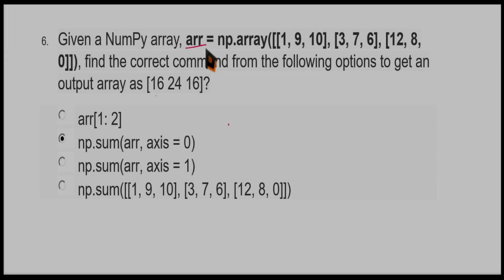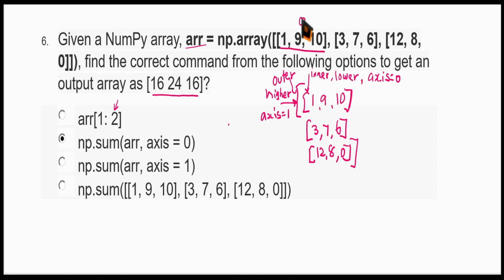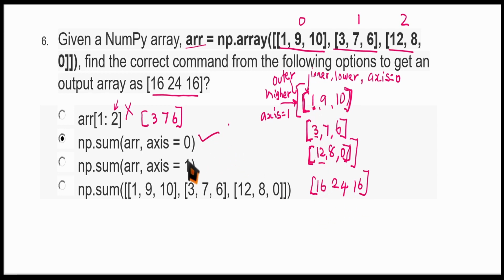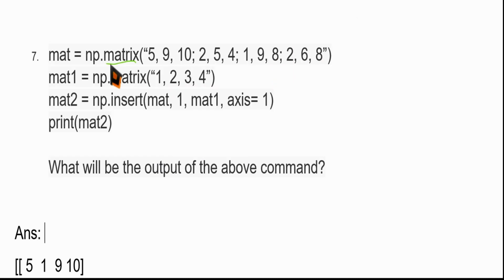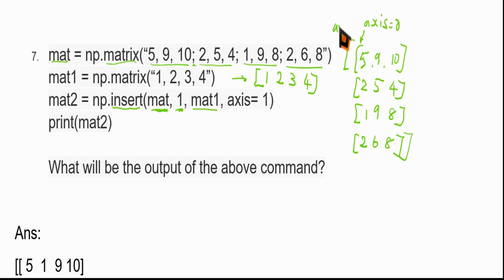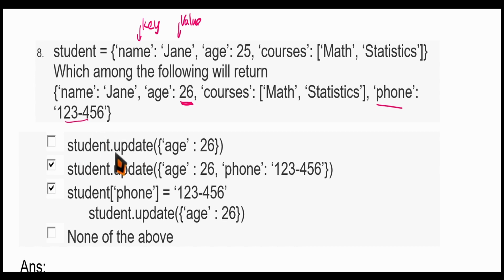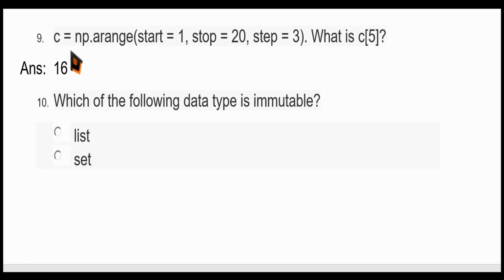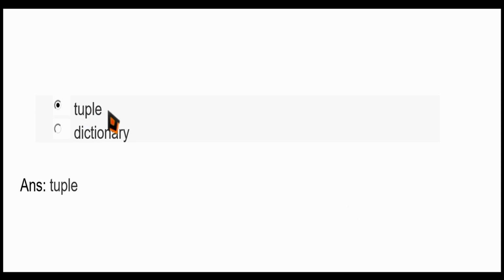Python | MCQs and Answers | Data Science | Assignment 2 | Quiz 2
6. Given a NumPy array, arr = np.array([[1, 9, 10], [3, 7, 6], [12, 8, 0]]), find the correct command from the following options to get an output array as [16 24 16]?
  arr[1: 2]
  np.sum(arr, axis = 0)
  np.sum(arr, axis = 1)
  np.sum([[1, 9, 10], [3, 7, 6], [12, 8, 0]])

Ans:   np.sum(arr, axis = 0)

7. mat = np.matrix(“5, 9, 10; 2, 5, 4; 1, 9, 8; 2, 6, 8”)
mat1 = np.matrix(“1, 2, 3, 4”)
mat2 = np.insert(mat, 1, mat1, axis= 1)
print(mat2)

What will be the output of the above command?

8. student = {‘name’: ‘Jane’, ‘age’: 25, ‘courses’: [‘Math’, ‘Statistics’]}
Which among the following will return
{‘name’: ‘Jane’, ‘age’: 26, ‘courses’: [‘Math’, ‘Statistics’], ‘phone’: ‘123-456’}
  student.update({‘age’ : 26})
  student.update({‘age’ : 26, ‘phone’: ‘123-456’})
  student[‘phone’] = ‘123-456’
                   student.update({‘age’ : 26})
  None of the above
Ans:
student['phone'] = '123-456'
student.update({'age' : 26})

9. c = np.arange(start = 1, stop = 20, step = 3). What is c[5]?
Ans:  16

10. Which of the following data type is immutable?
  list
  set
  tuple
  dictionary

Ans: tuple